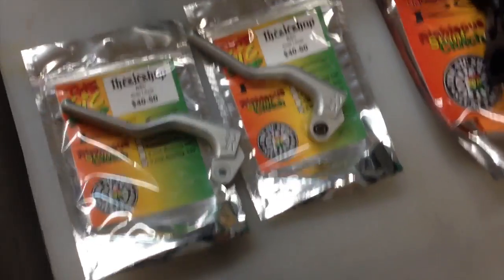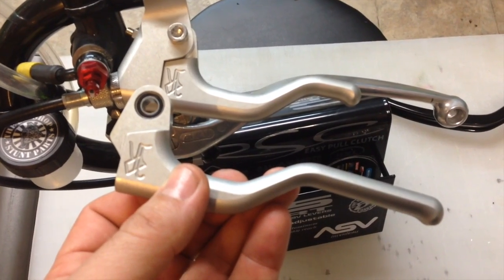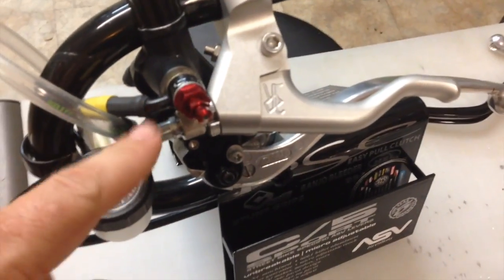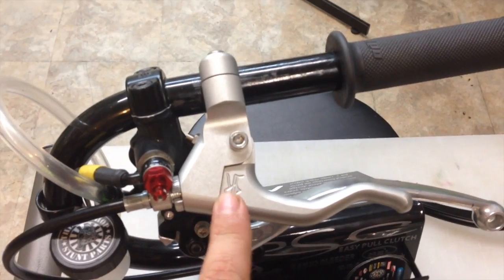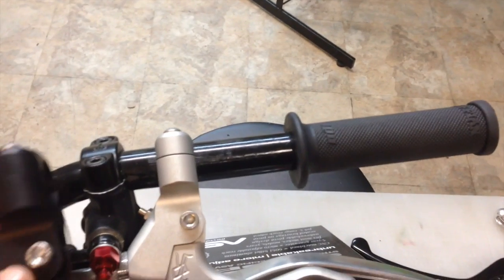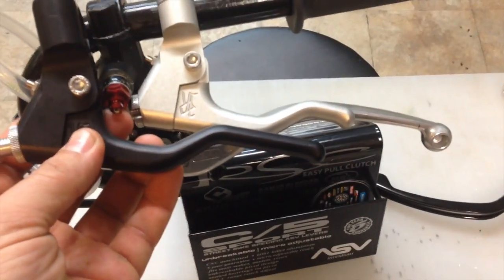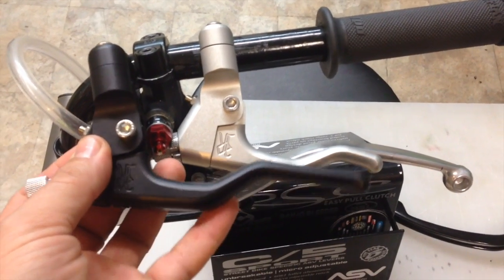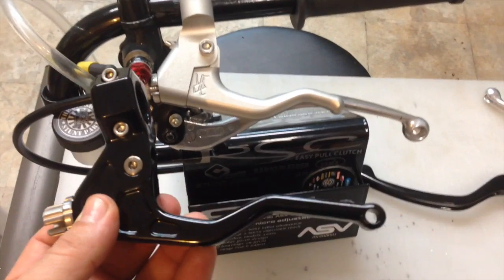Clutch Lever Length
This video is about Clutch Lever Length